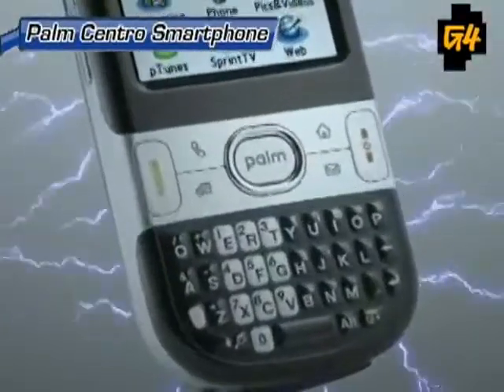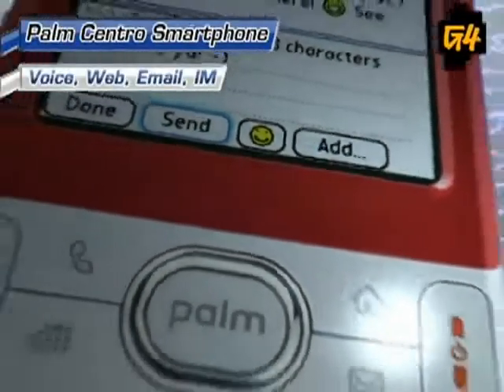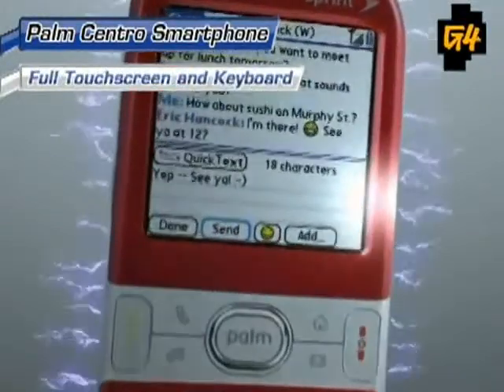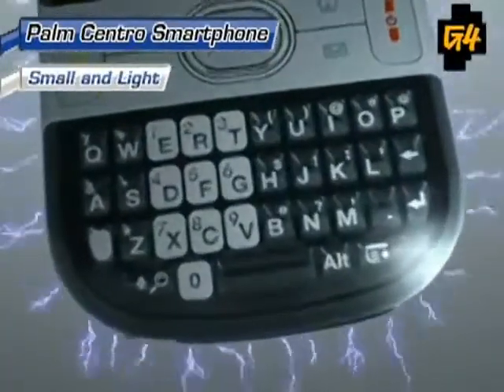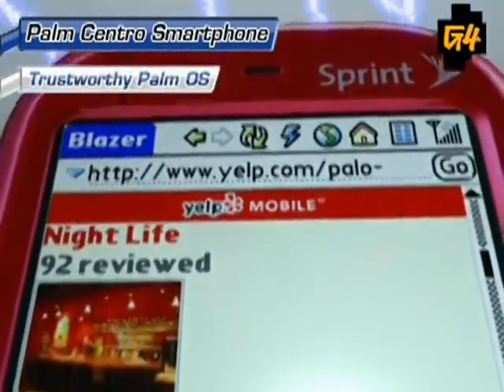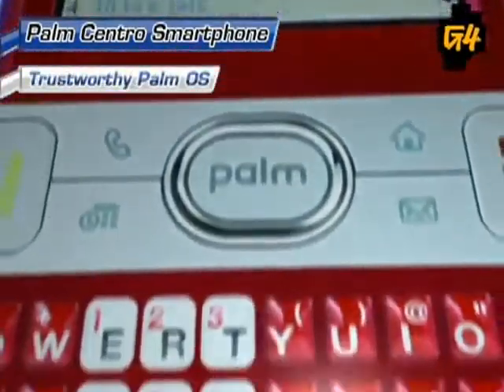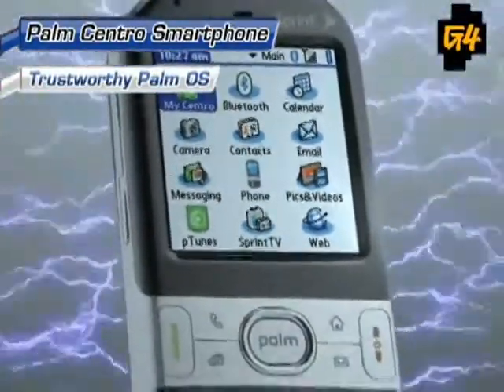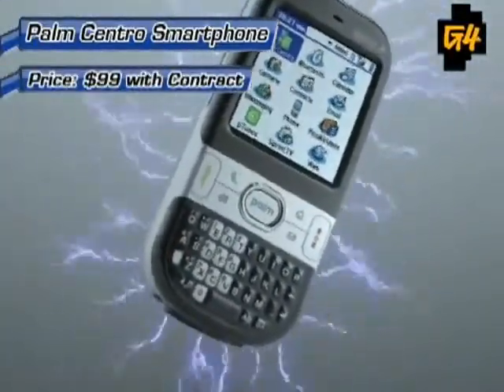Palm Centro review TV